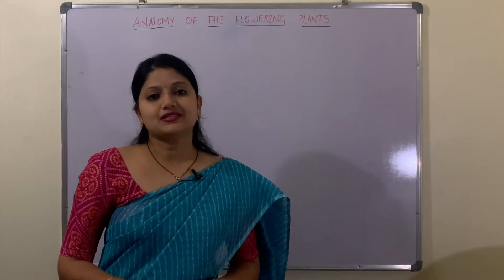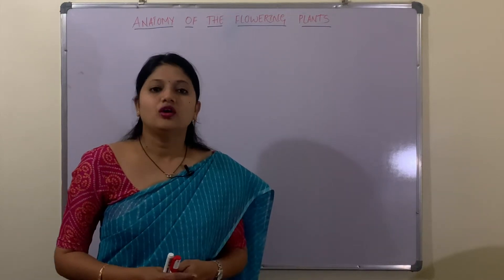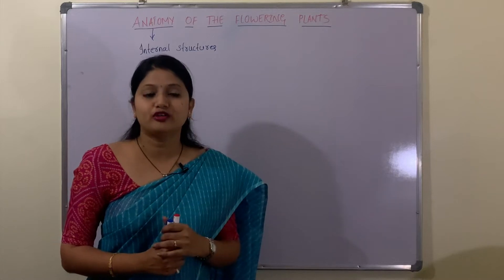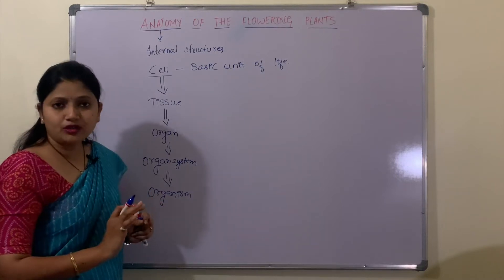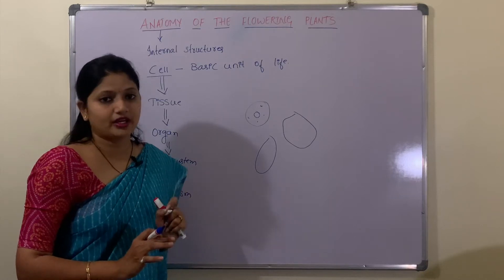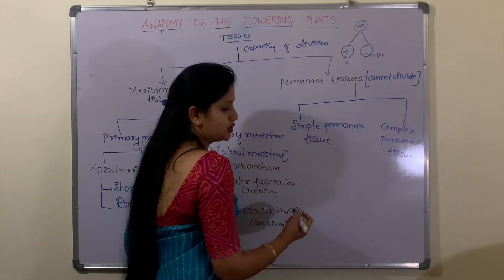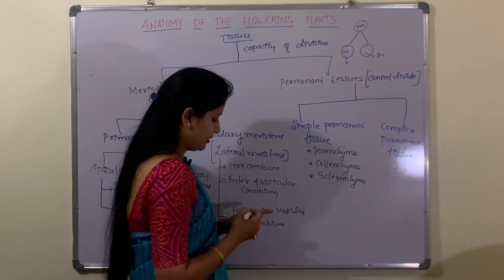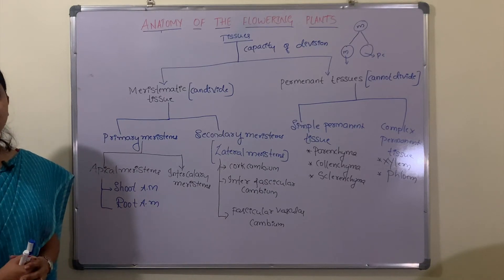ANATOMY OF THE FLOWERING PLANTS PART 1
introduction

neharani neharanipattanshetti pattanshetti competitivelearning learning exam logicalreasoning bank ssc railways india study govtexams karnatakapsi karnatakafdc kas ias upsc genetics heridity variations class12biology neetbiology algae bryophytes liverworts mosses pteridophytes class11biology biology neet anatomy of the flowering plants